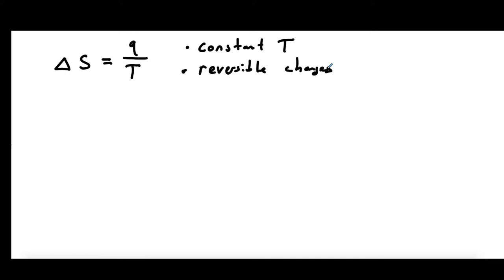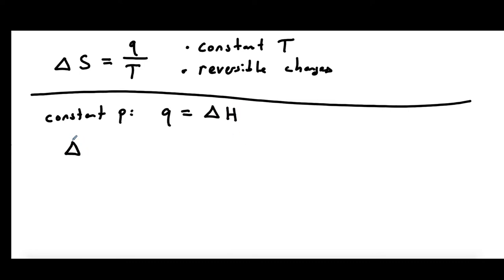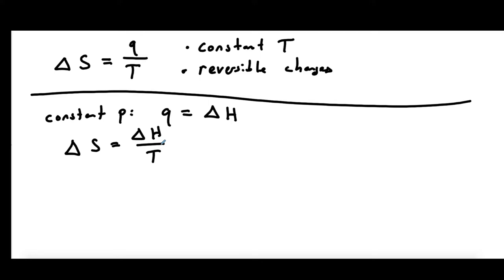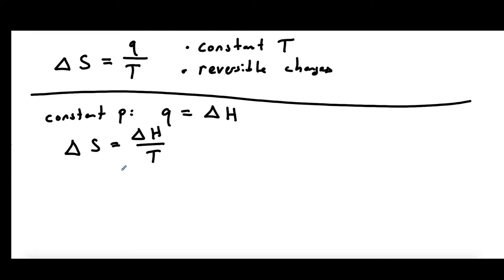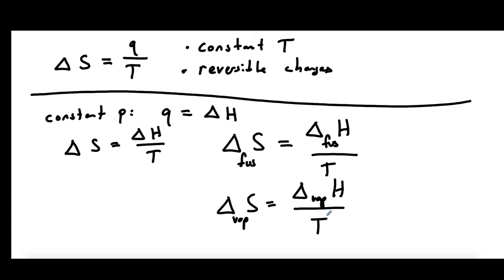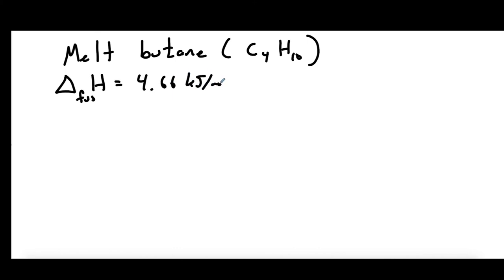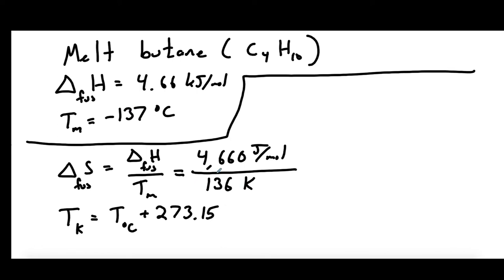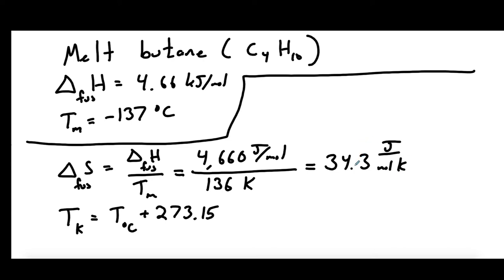Phase Transition Entropy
When substances undergo phase transitions such as melting, boiling, sublimation, the entropy changes.  The calculation of this entropy change is straightforward since the process occurs at constant temperature and pressure.  Two parameters are needed: the enthalpy and the temperature of the transition.